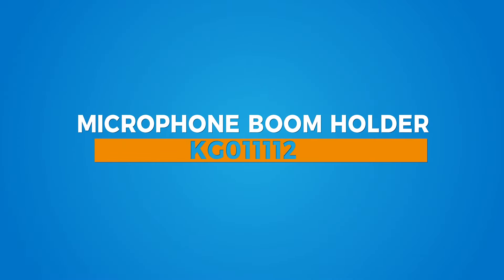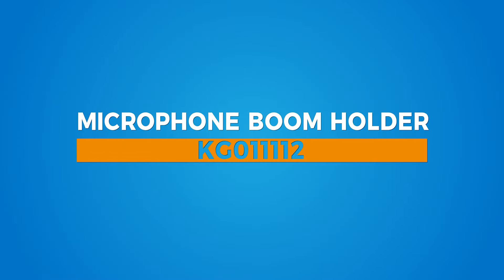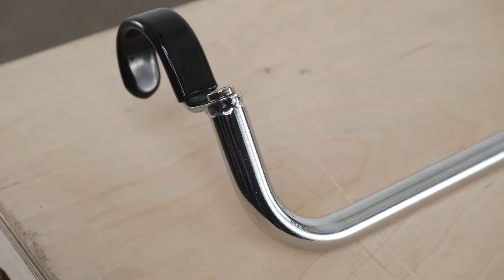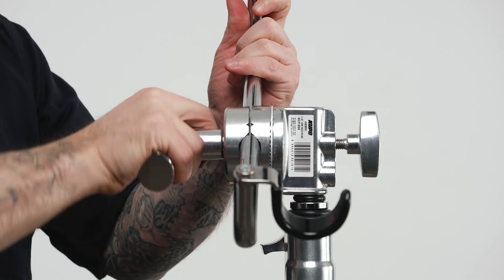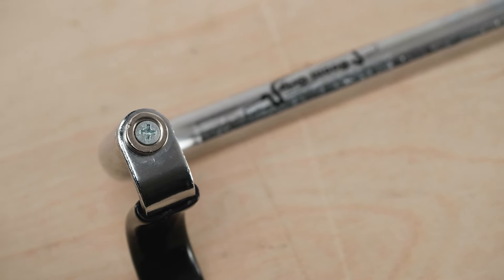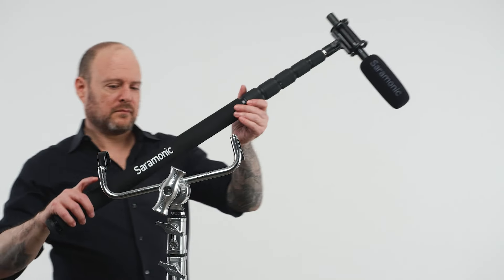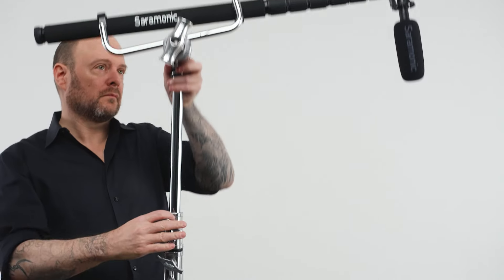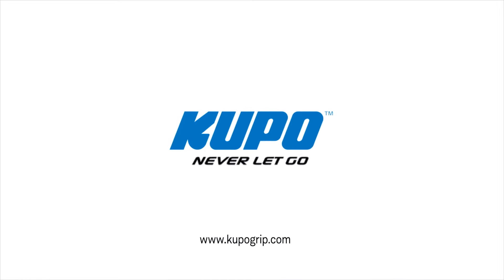Kupo Microphone Boom Holder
Kupo Microphone Boom Holder holds fishpoles by using Kupo Grip Heads. Ideal for use with Kupo C-Stands. Supplied with 2 magnets one on each end to store on side of stand when not in use. Featuring chrome steel construction with textured surface for increased holding power when used in a grip head